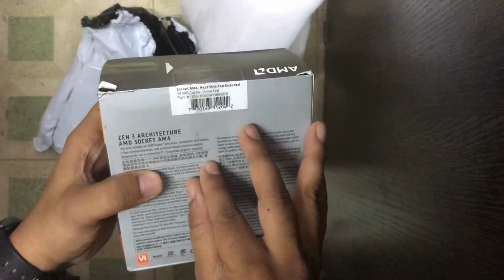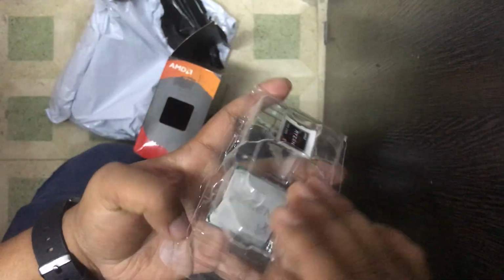unboxing Ryzen 5 1400 from gameloot.in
Hi guys, in this video I am reviewing the Gameloot website and my experience with it. I purchased an AMD Ryzen 5 1400 processor from gameloot.in and I will share my experience with you.

gameloot.in